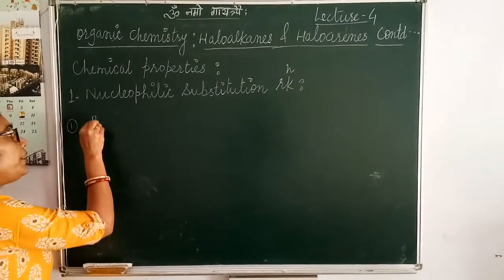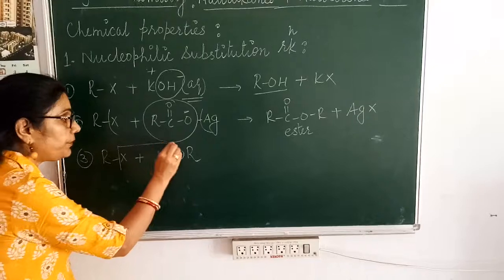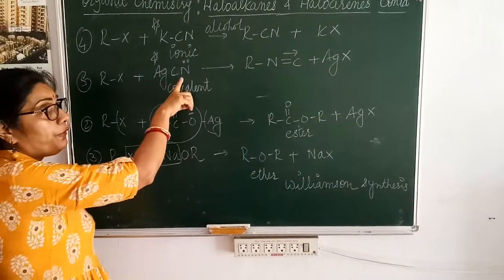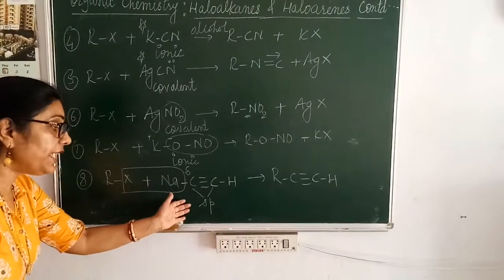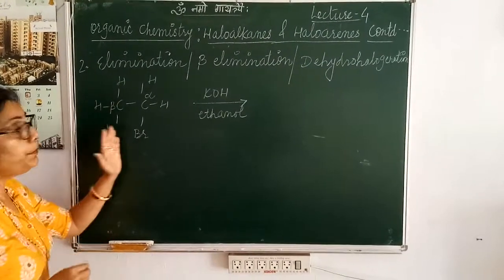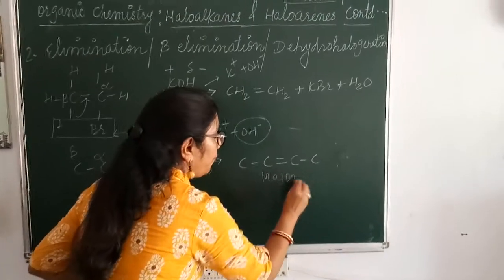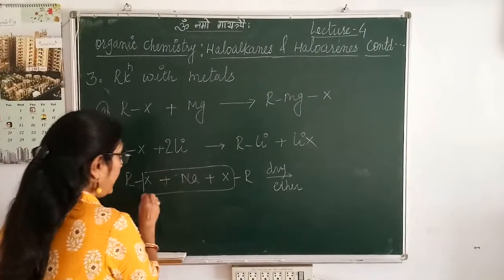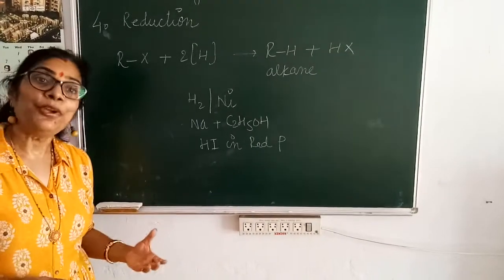Class 12 Organic Chemistry| Alkyl and Aryl Halides, Lecture -4| by Punam Jha